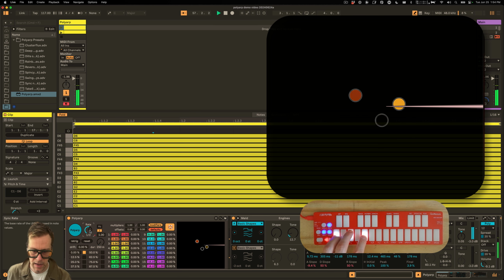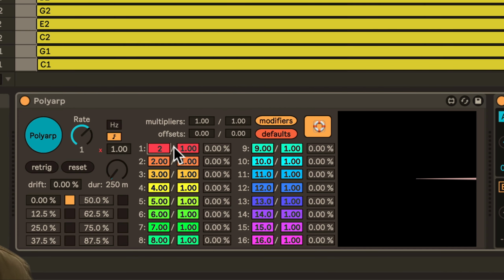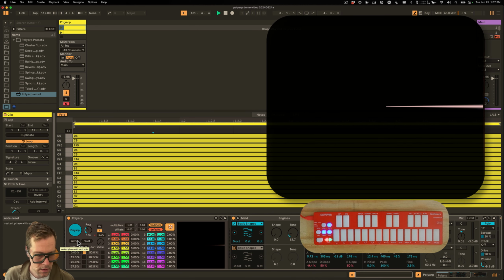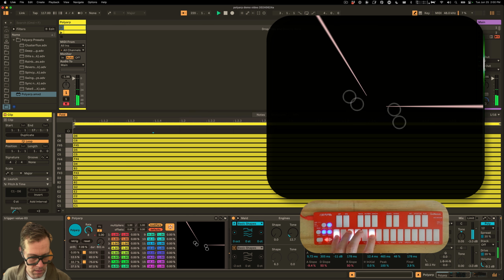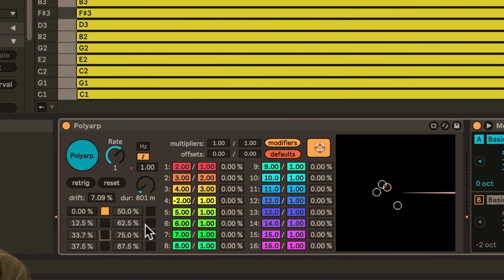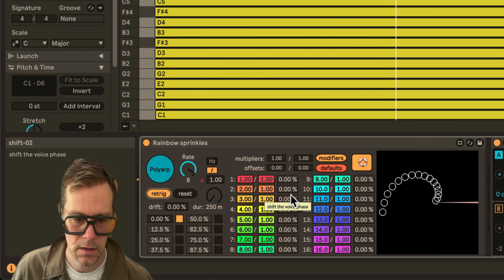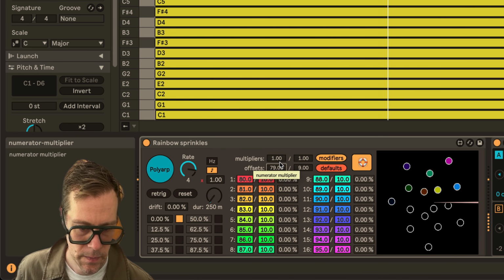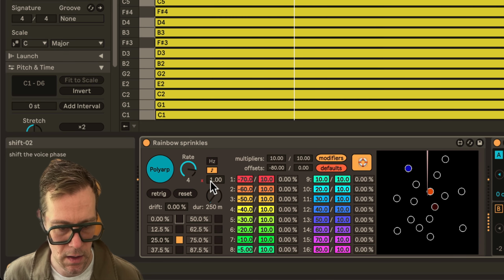Polyarp - overview and presets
Polyarp is an arpeggiator-style polyrhythm generator and a useful tool for opening portals to other dimensions.  In this video we provide an overview of the device and demo a couple presets.